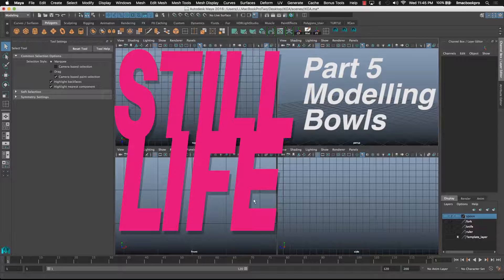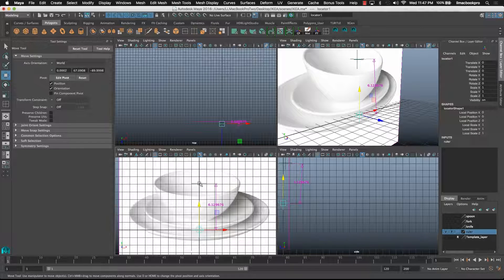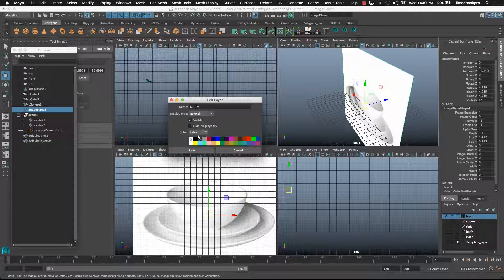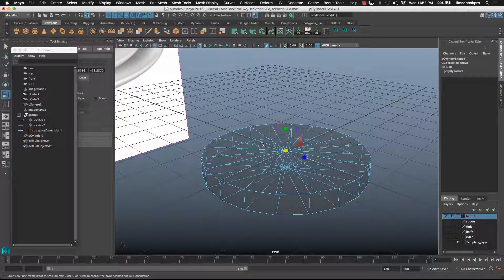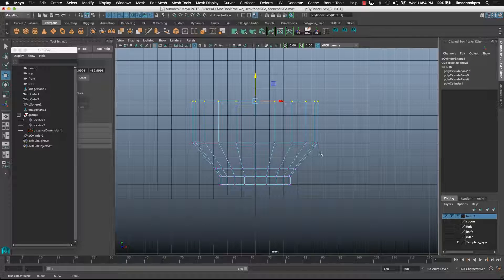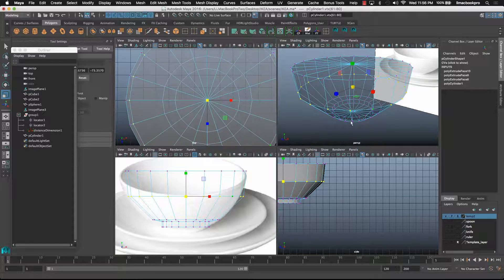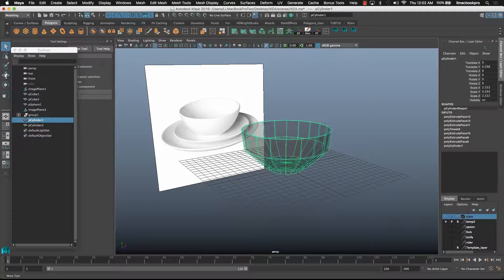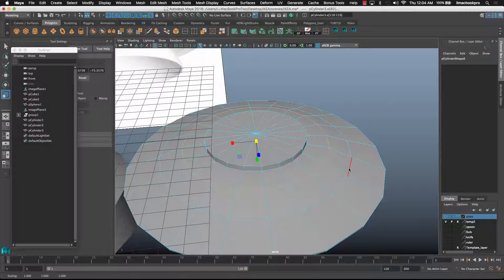Box Modelling in Maya: Part 5 Block-in Bowls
3D Modelling tutorial using Autodesk's Maya. Introduction to Box modelling techniques to create a still life scene including a fork, knife, spoon, bowls and a chopping board based on Ikea products. In part 2 we look at how to start modelling by blocking in an object with a low polygon model. We use box modelling technique of adding detail by using the Extrude Tool and Insert Edge Loop Tool.